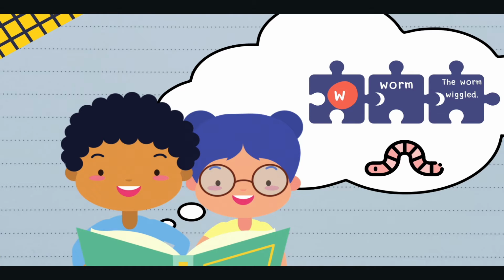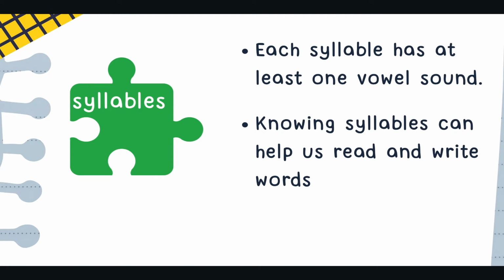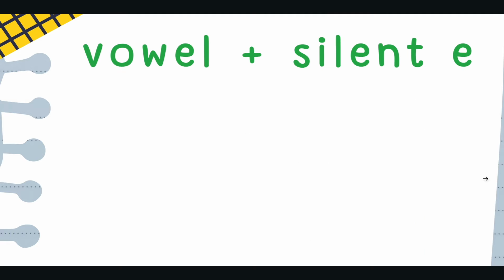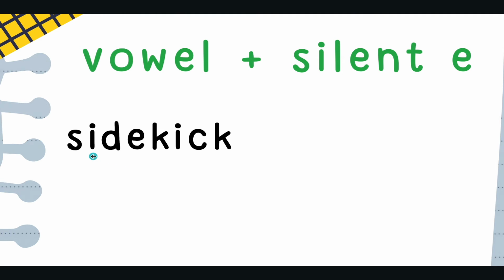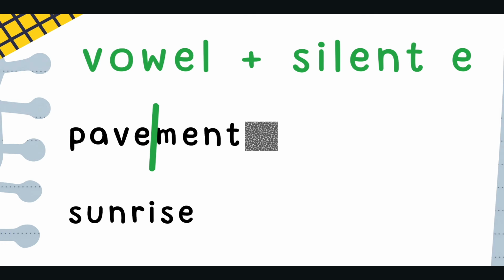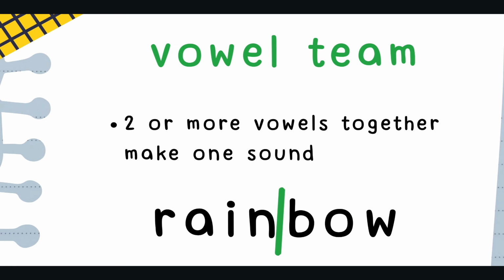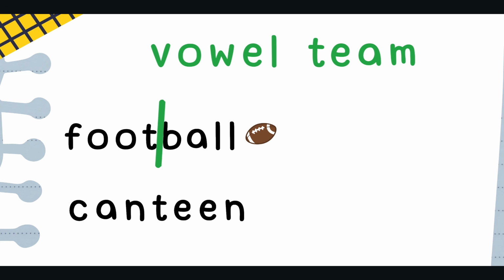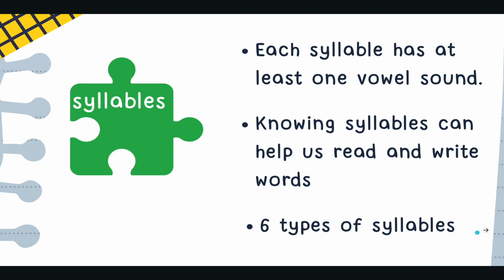ELA2.32.Syllables.Silent e and Vowel Team Syllables Lesson 01